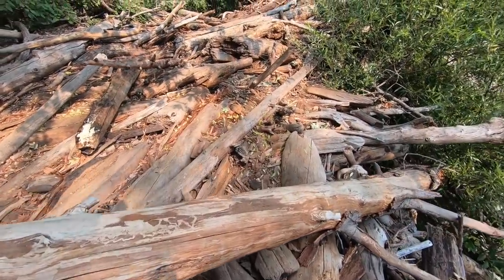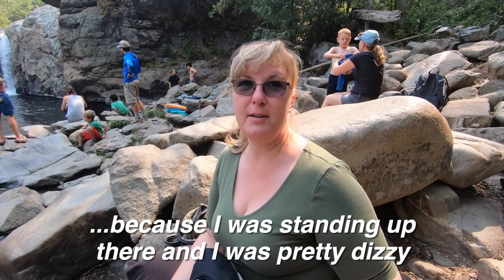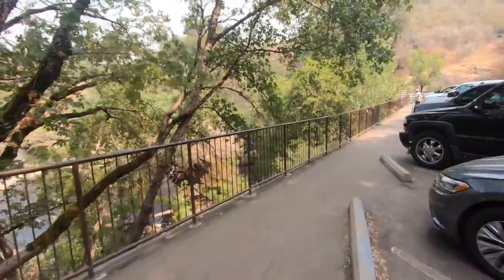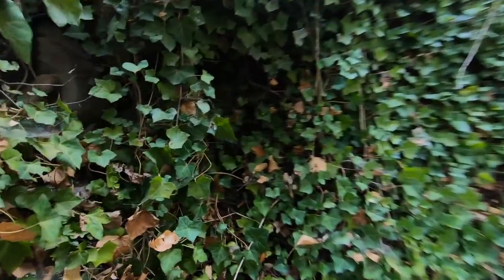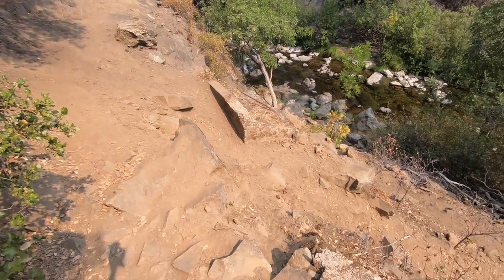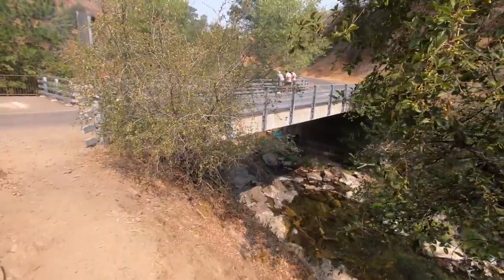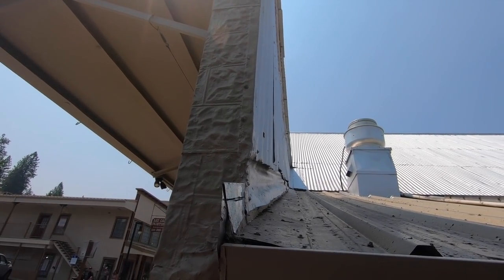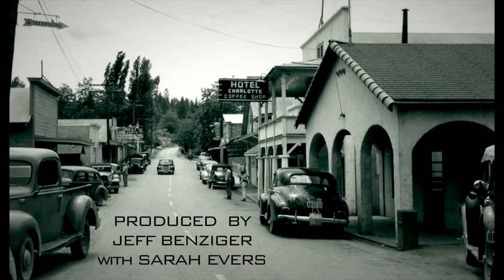Rainbow Pools & Groveland's Iron Door Saloon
Jeff and Sarah visit the famous Rainbow Pools on the Big Oak Flat route to Yosemite and a stop at Groveland, Calif. Jeff will explain where the Cliff House Restaurant and Resort was located at Rainbow Pools. Later they will have lunch at the Iron Door Saloon, considered the oldest saloon in California.